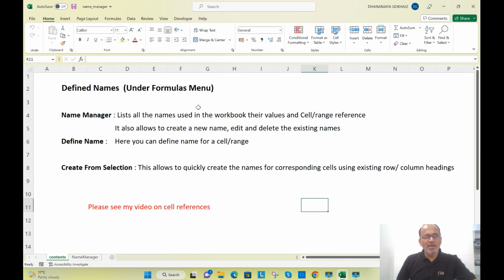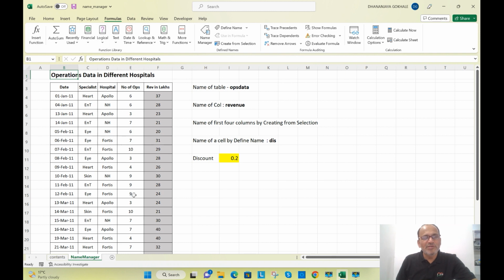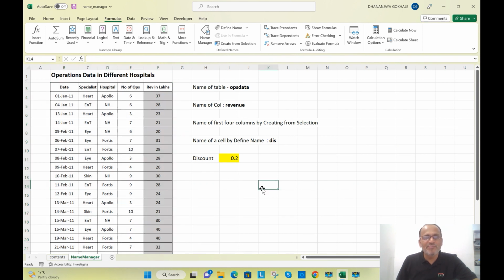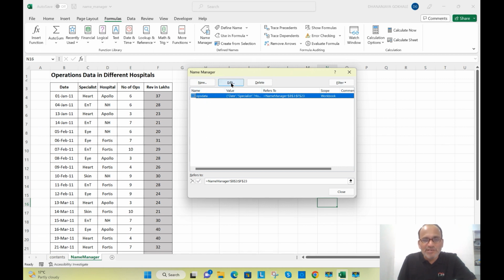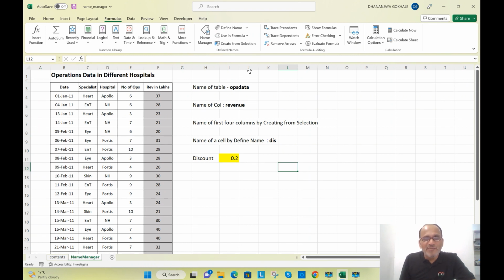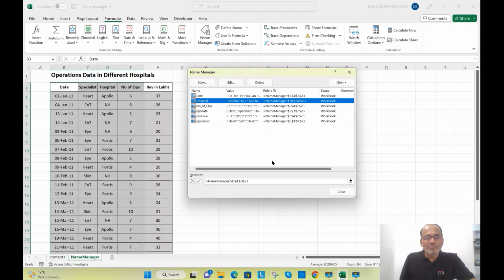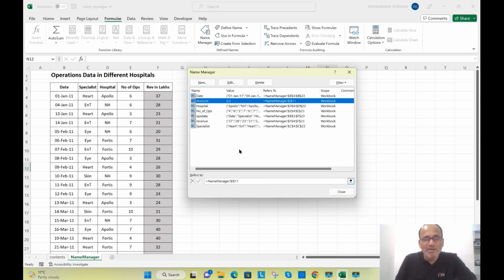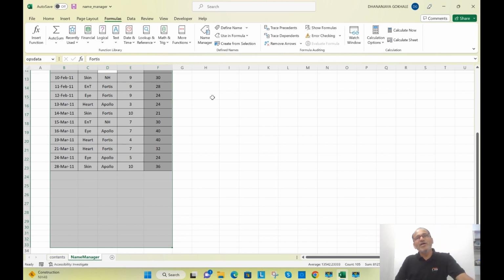Name Manager in Excel by Dhananjaya Gokhale || Defined Names || Create Names from Selection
Learn using Name Manager in Excel. Define, edit or delete names. Quickly create several names from selection by using column or row headings. See in one place all the names used in your workbook.
For Cell References and Introduction to Name Manager, see the following videos